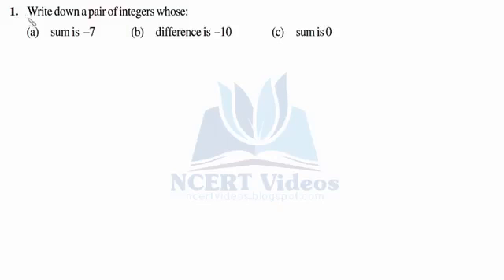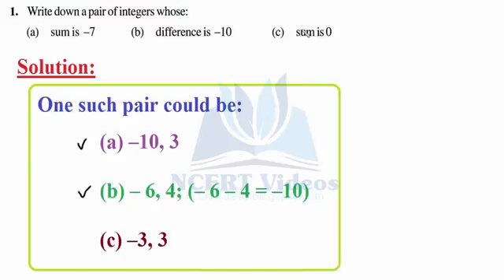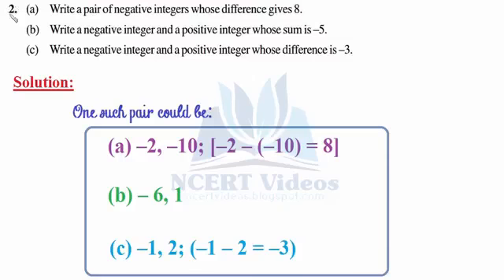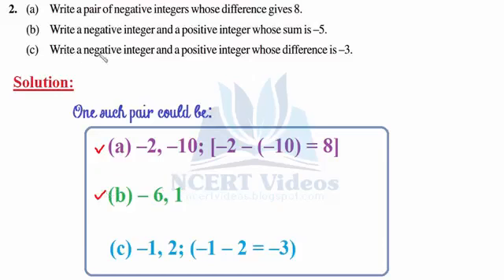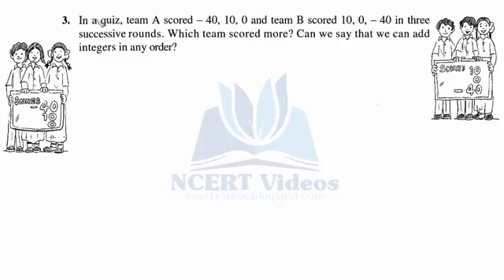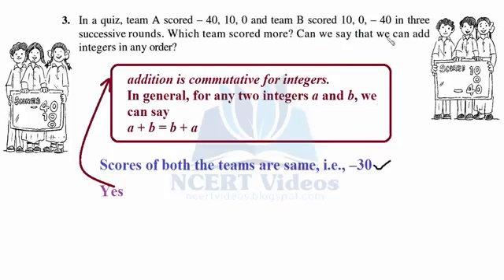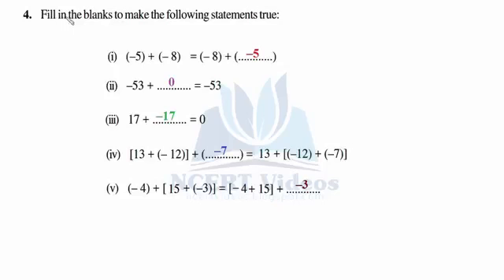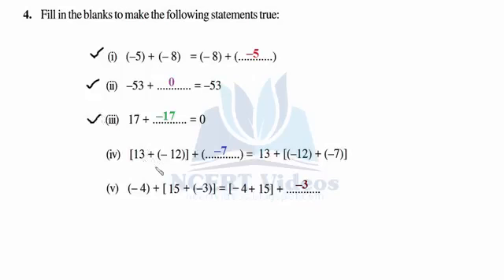Chapter 1 ex:1.2